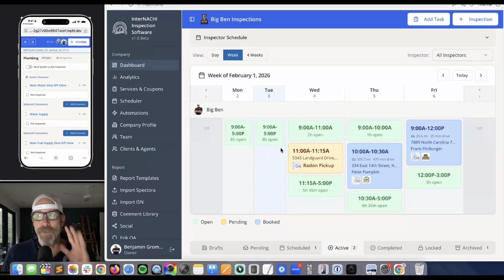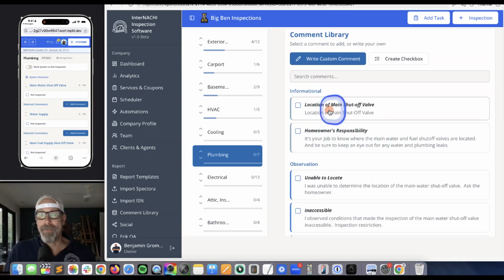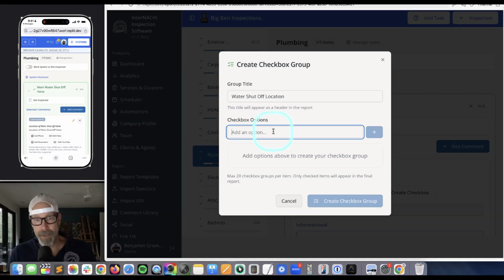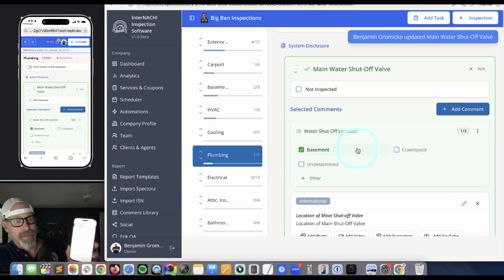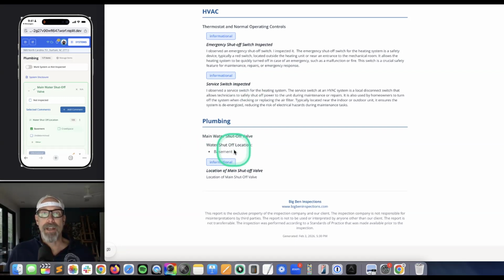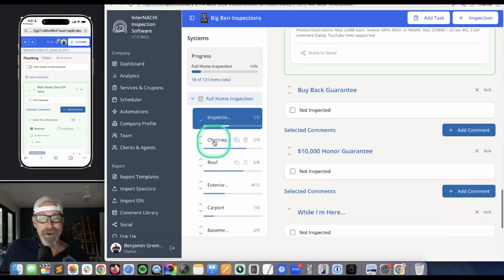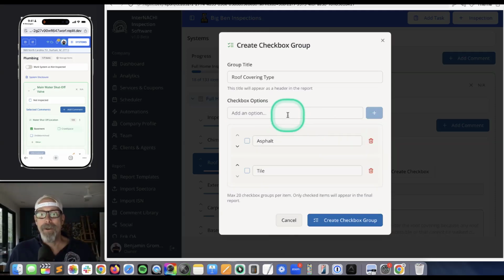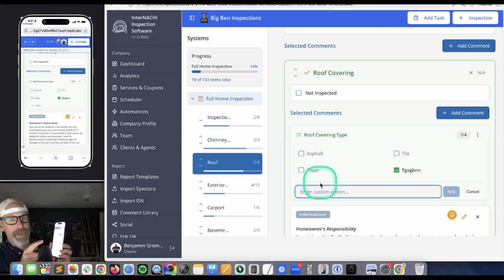Creating Customizable Checkboxes in Report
Our custom checkboxes let you move fast, but the final report only displays what you selected—keeping your document clean, focused, and free of empty boxes. I demonstrated how to create fully customizable checkboxes in the inspection software. I showed how to add checkboxes to any report section like plumbing or roofing. I explained that only checked items appear in the final report as bullet points.